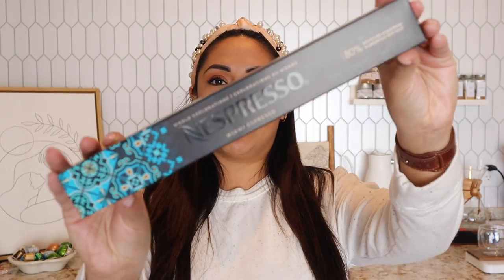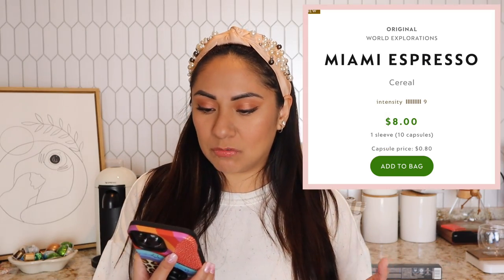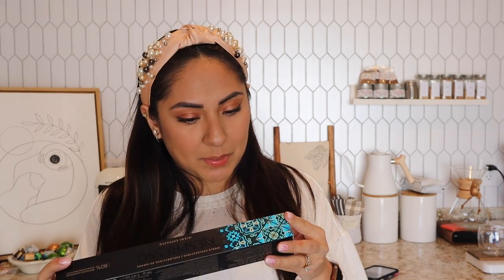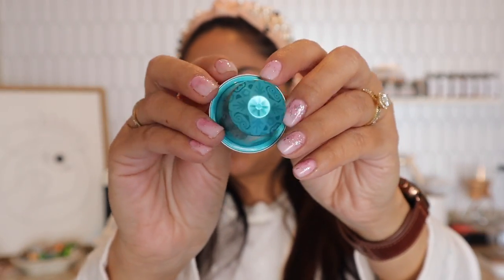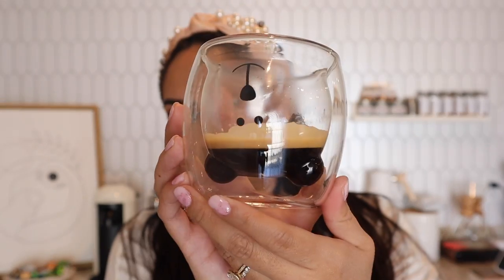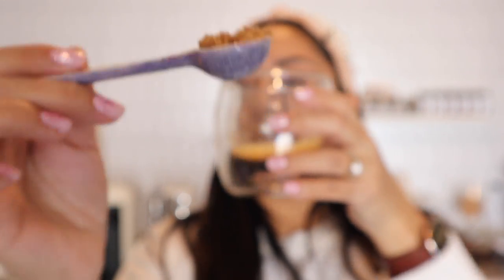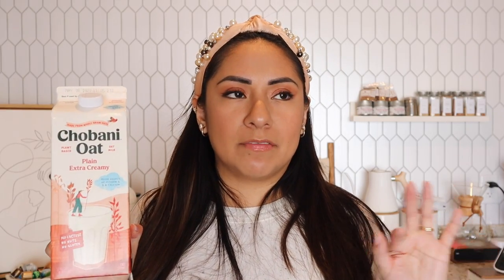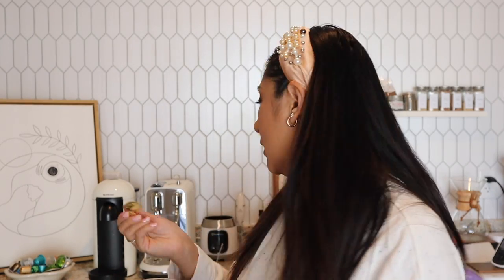Nespresso MIAMI Taste Test | Is It Any Good?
Bear Cup
Mason Jar Cup
Syrup Bottle
Creatista Coffee Machine

Hello Guys! We are taste testing Nespresso Miami today. Watch my full review to find out how I like it. I tried this Miami Capsule both hot and iced and I'm so glad I tried it both ways! Have you tried Miami yet? What did you think of it?

7301 W 25th ST #124

I am a 34 year old stay at home mom who loves all things cozy and coffee. I'm a first time mom to my son Lukas. We also just purchased a new construction home and are so close to closing on our dream home. Here on my channel you will find cozy videos about coffee, DITL, clean with me, shop with me,coffee reviews,home decor,baby stuff and much much more but make it cozy. I hope you can stick around while I document my life's journey as a stay at home mom. 💕